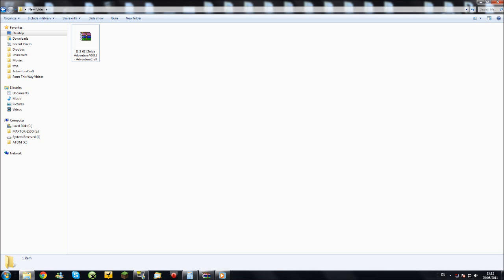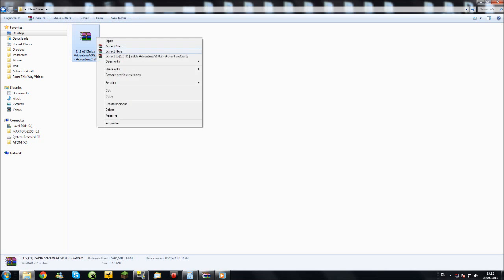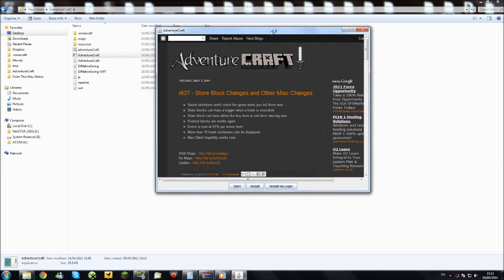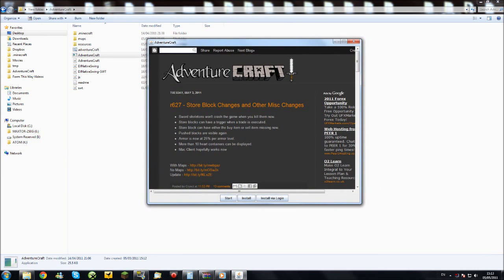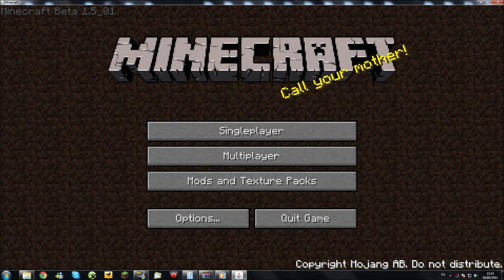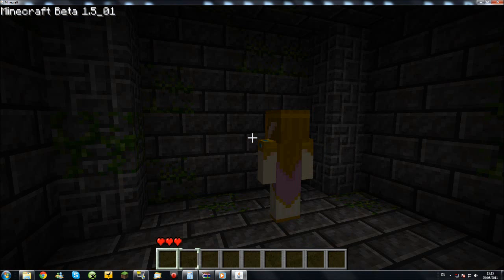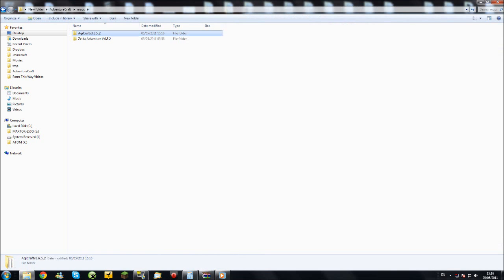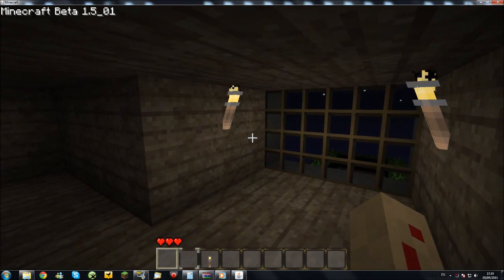Tutorial: Adventurecraft Mod Installation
Hope that was a clear tutorial, it's so simple now it's funny!! [^_^] xo